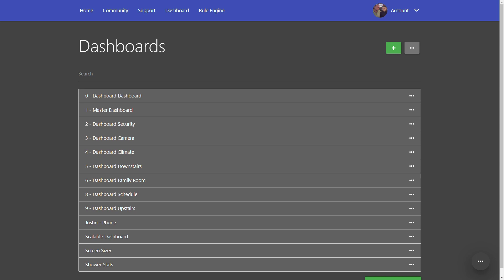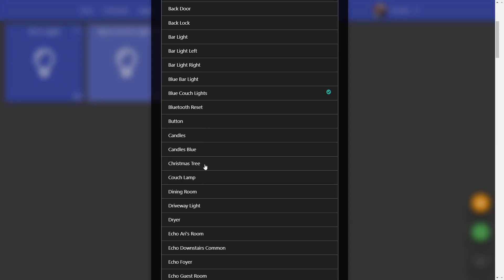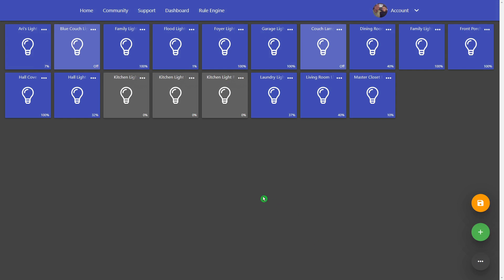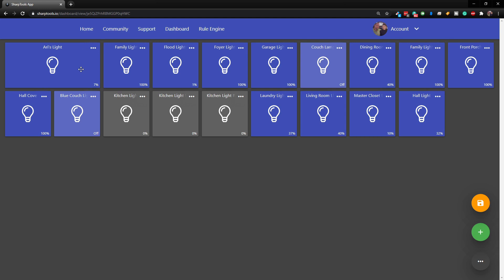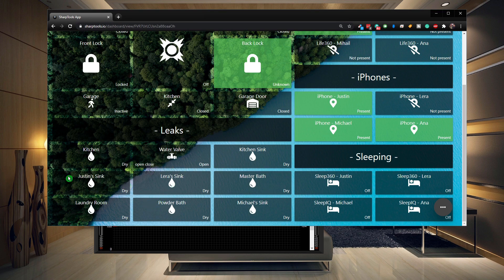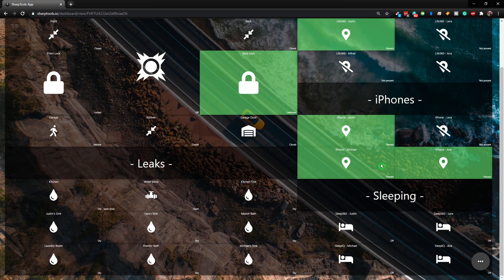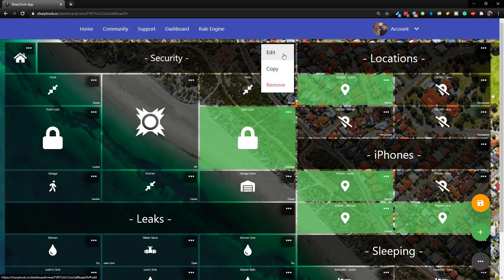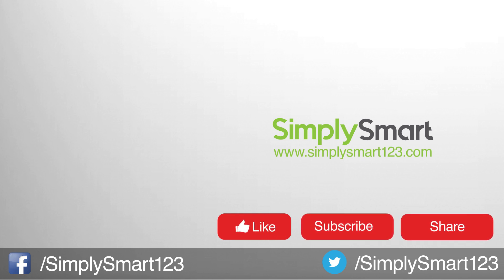Enable Scalable SharpTools Dashboards NOW | Amazing any Device (2020)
In this video, I will show you how to use the new Scalable Dashboard feature in SharpTools. This will allow you to lock your SharpTools Dashboard width to a set width so they will auto-scale to the set width on any device. The larger device the larger the tiles will get, the smaller the device the smaller the tiles will get.

This is a great feature and makes editing dashboards easy on any device and it will NOT reflow your dashboards creating issues on other devices changing the layout of your SharpTools Dashboards. If you have existing SharpTools dashboards you will want to edit them to the fixed width and create all-new SharpTools Dashboards using the scalable feature.

Step 1

Step 2

Step 3